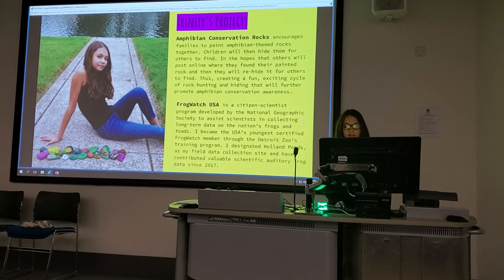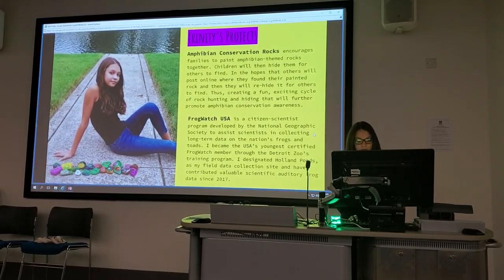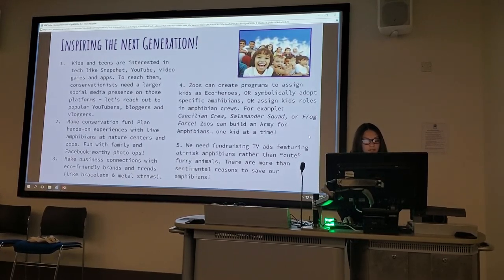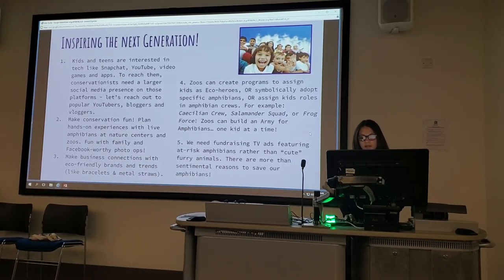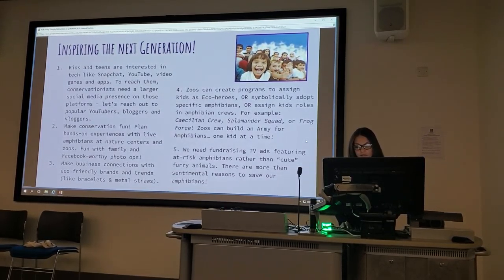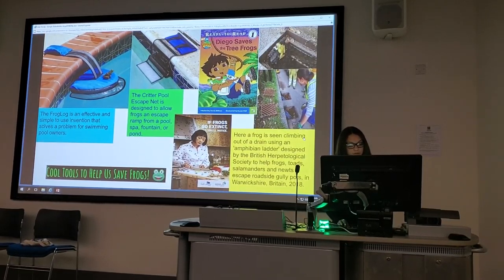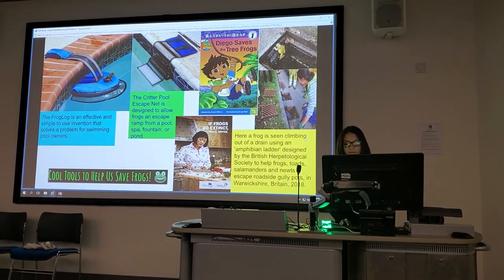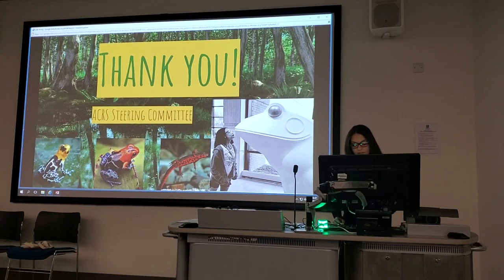Trinity Favazza at the ACRS Conference in Manchester, United Kingdom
Amphibian Survival Alliance's (ASA) 2019 Future Leader in Amphibian Conservation Scholarship recipient, Trinity Favazza's symposium presentation.